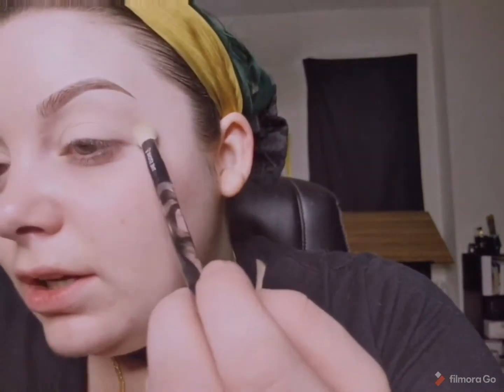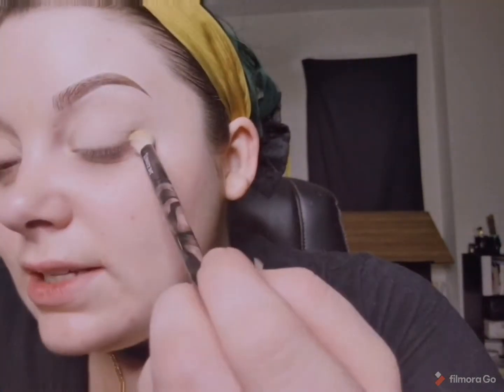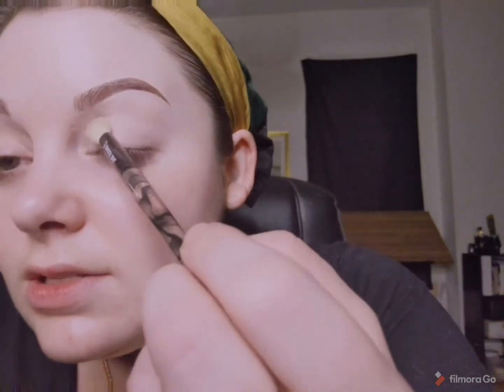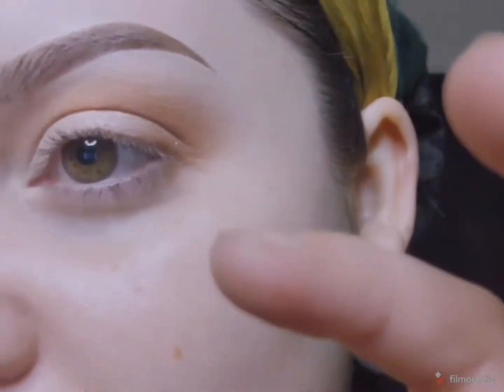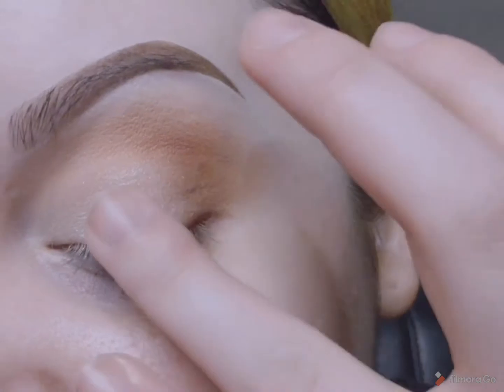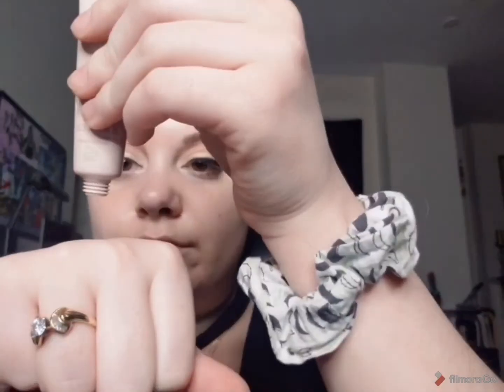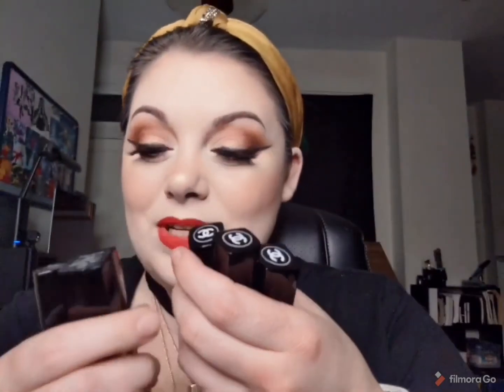Urban Decay did WHAT?!? No thanks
Hi everyone! thanks for stopping by and watching my new video, this is the first video I'm actually posting. I've made multiple before this but this is the only one I think I have confidence to put out I hope you all like it!